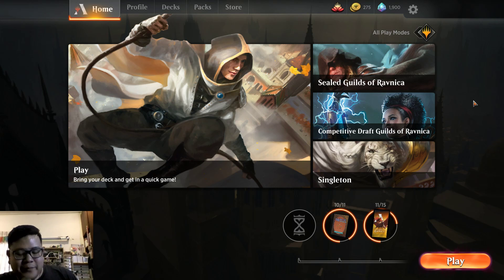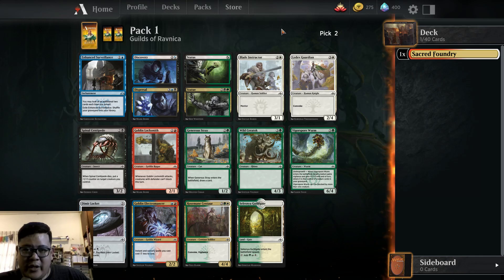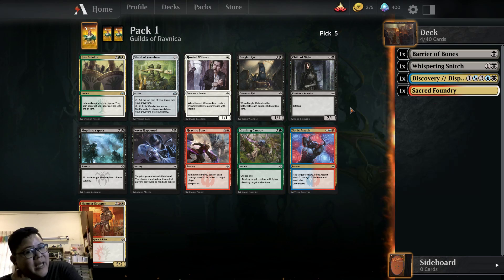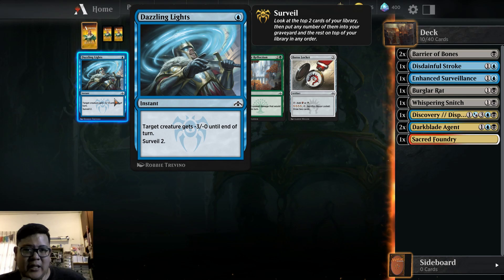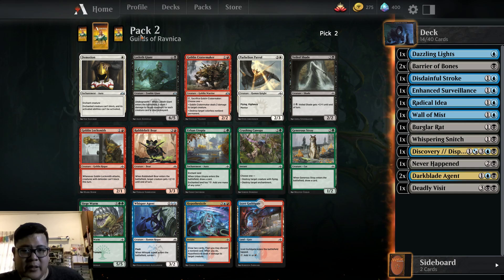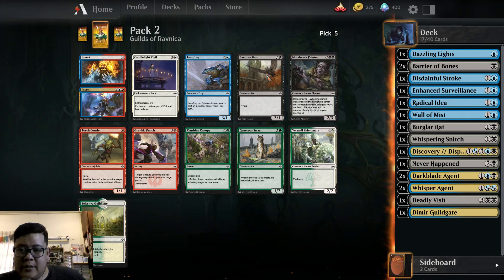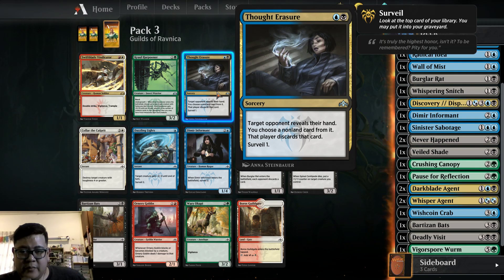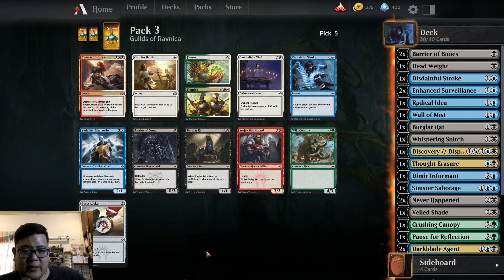Biggy Plays MTG Arena - 017 Competitive Guilds of Ravnica Draft Part 1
Dimir Constantly Fails me...